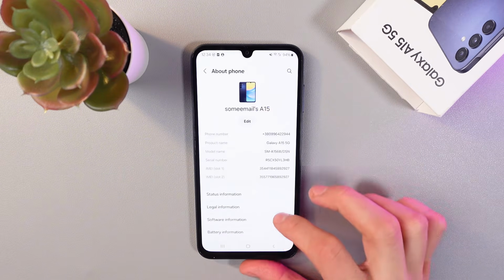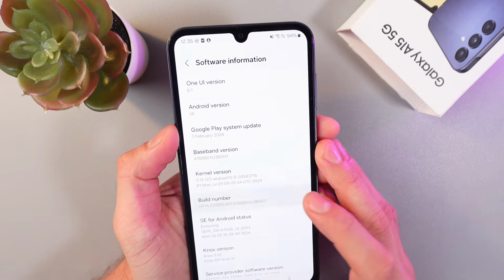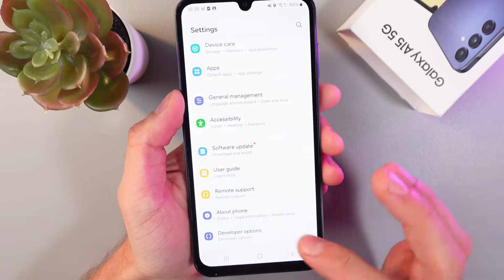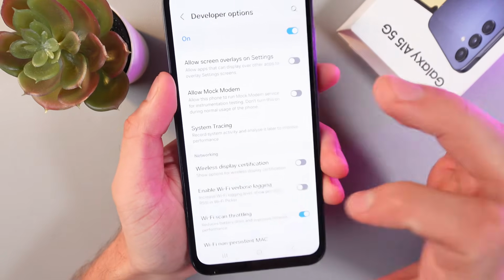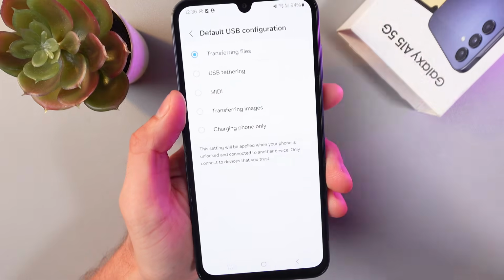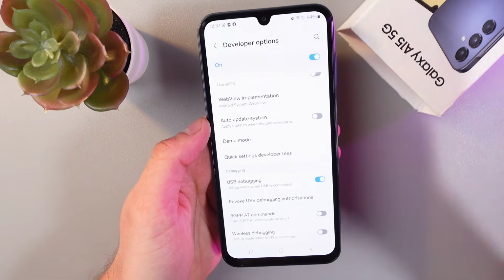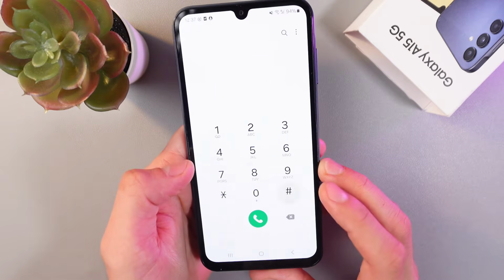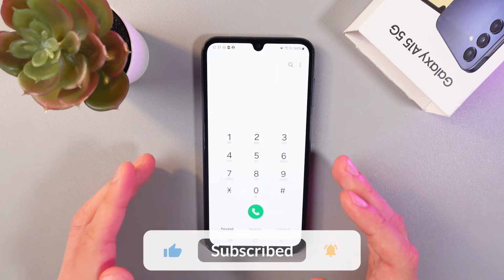How to Set Up OTG Connection on Samsung Galaxy A15 5G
Need to connect a USB flash drive, keyboard, or other device to your Samsung Galaxy A15 5G? In this video, I’ll show you how to set up OTG (On-The-Go) connection step by step. You’ll learn how to use an OTG adapter, enable detection if needed, and safely manage files or external accessories. I’ll also share tips for avoiding connection errors and keeping your data safe.

This video also covers the following topics:
👉 Set up and use OTG on Samsung Galaxy A15 5G
👉 Connect USB flash drives, keyboards, and accessories
👉 Transfer files between your phone and USB storage
👉 Fix common OTG connection issues